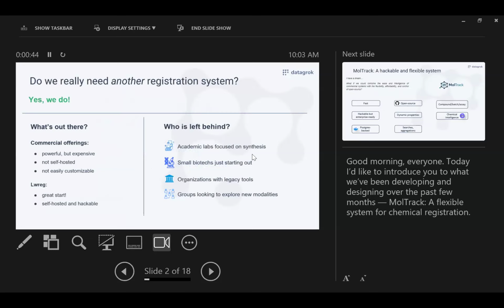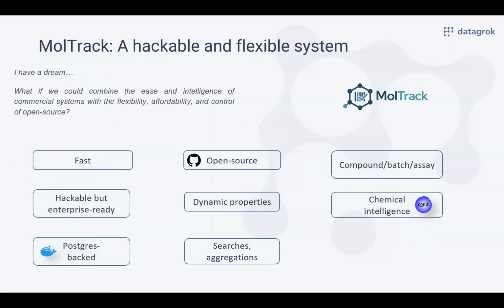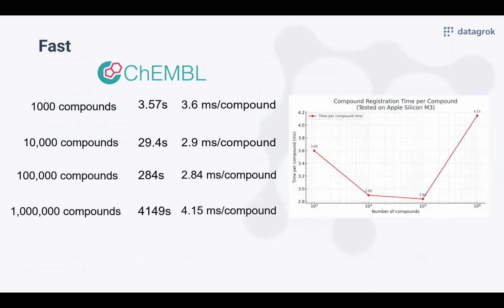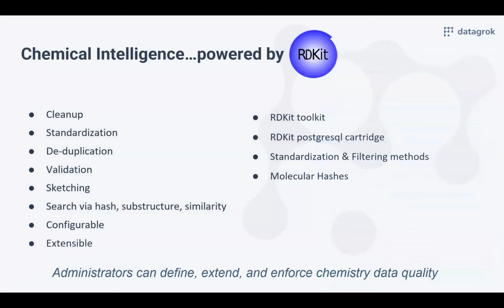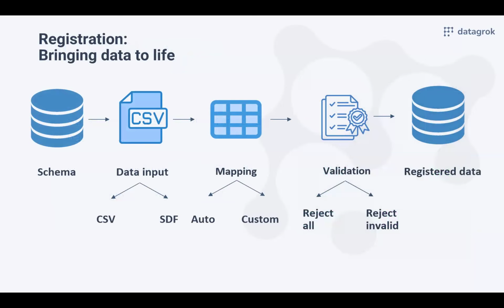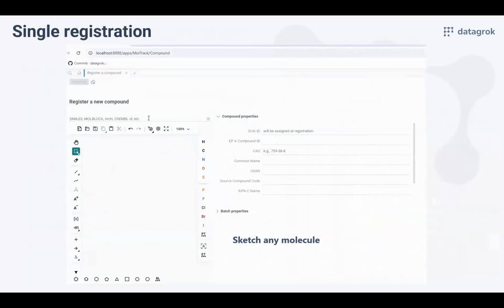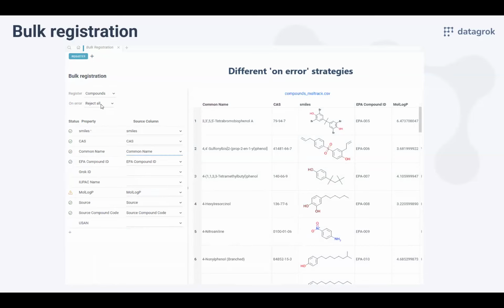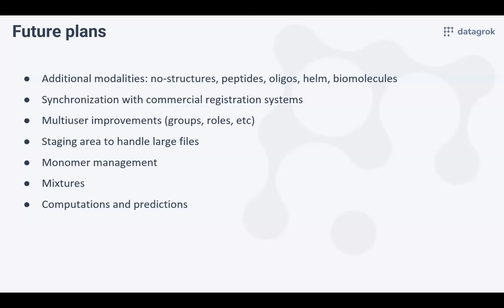Oleksandra Serhiienko: MolTrack: A flexible system for chemical registration